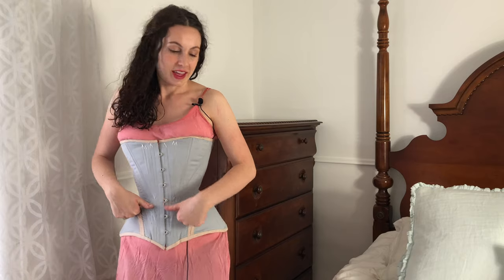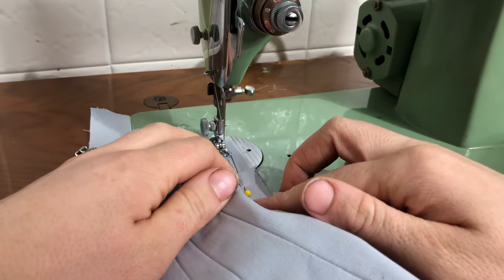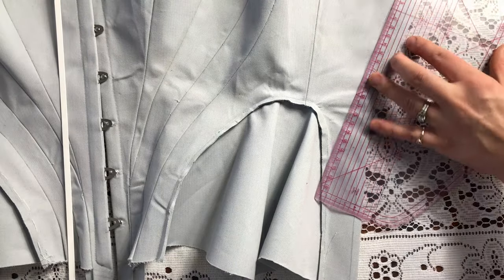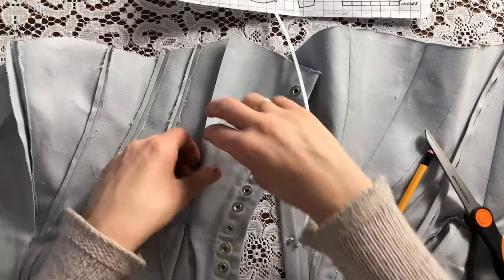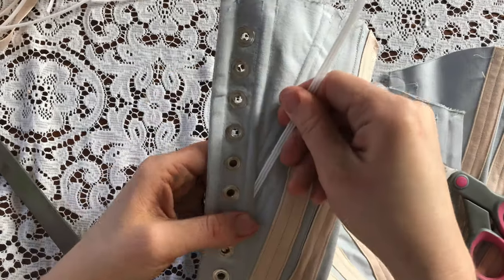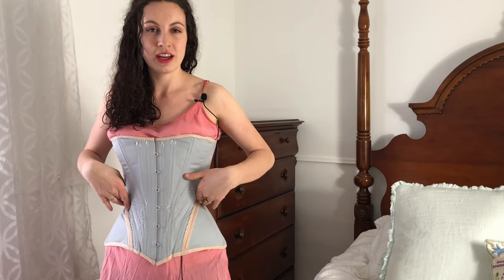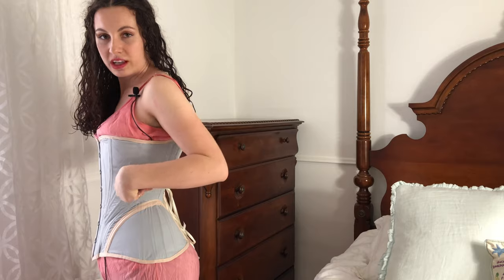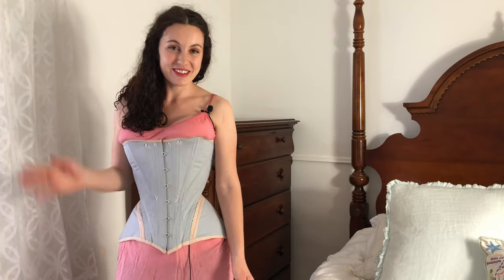Edwardian Corset-Making (Part 2)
✂ Here I walk you through the sewing of my Edwardian “S-Bend” corset, using a real historical pattern.

⏰ Time Stamps ⏰
0:00 - Introduction
0:58 - Cutting Out Fabric
1:13 - Pinning & Stitching
1:49 - Hip Panel
2:17 - Busk
3:32 - Boning Channels
4:17 - Eyelets
5:08 - A Fit Adjustment
5:45 - Boning Casing Tape
7:17 - Adding Boning
7:39 - Finishing Edges
8:34 - Final Try-On
12:01 - Conclusion

45 mm Rotary cutter
28 mm Rotary cutter